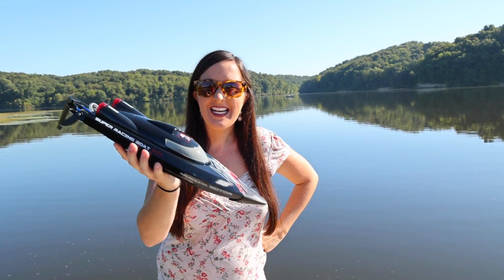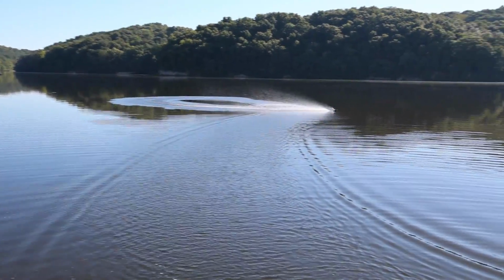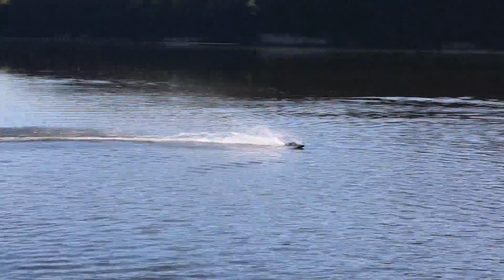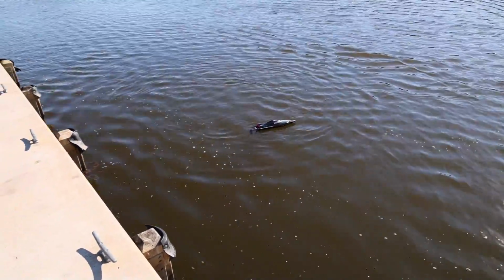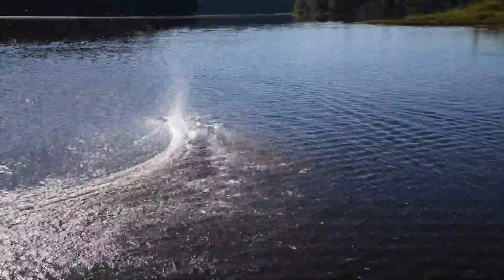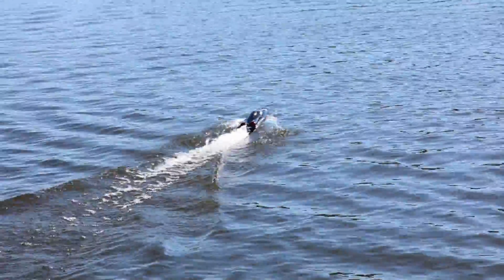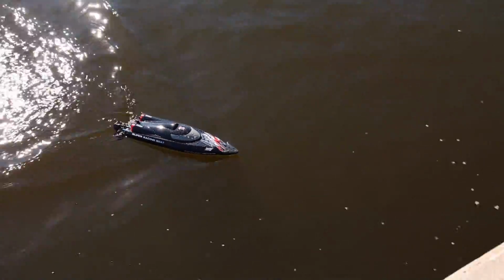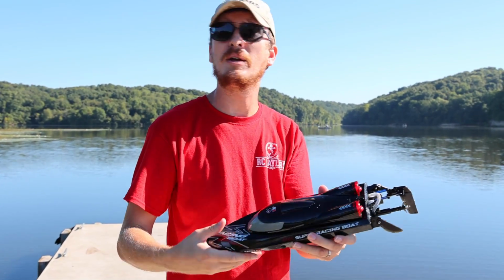RC Boat that Won’t Break the Bank! - WLtoys WL916 BRUSHLESS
This rc boat is more in the budget range for RC boats, coming in just over $100.  This is the WLtoys WL916 rc boat.  This boat has a brushless motor and is pretty fast for the size.  It also has LED lights which would be cool for night driving.  Let us know your thoughts about this RC boat in the comments.

Support TheRcSaylors